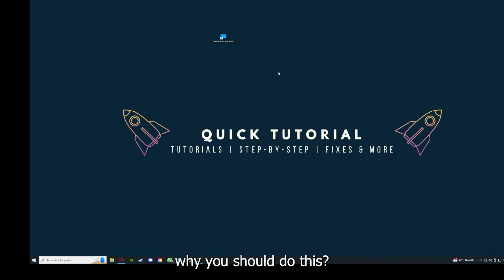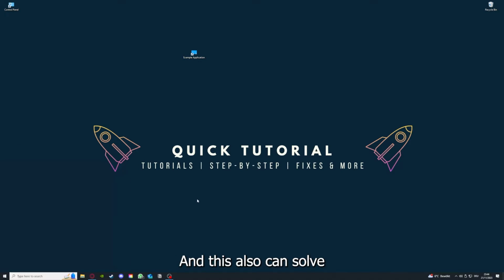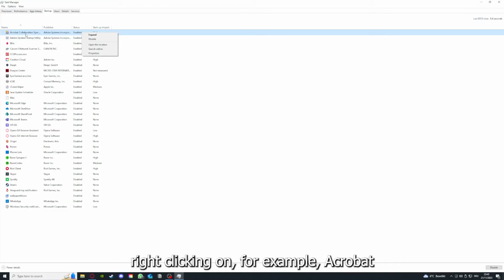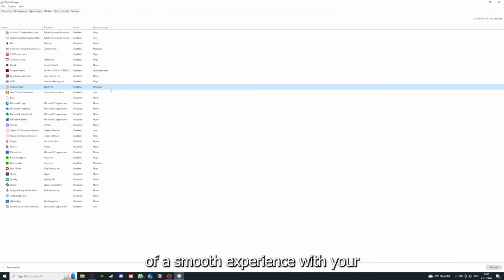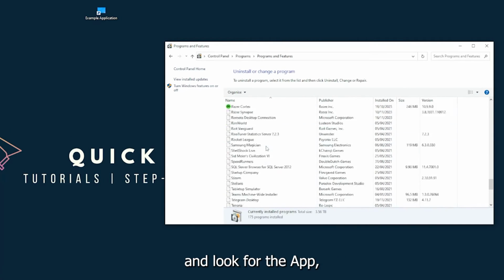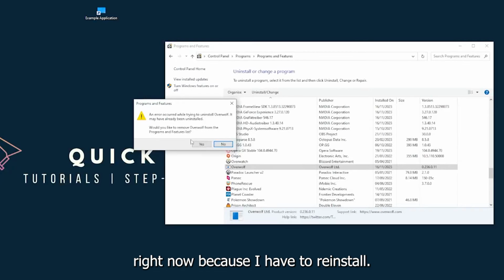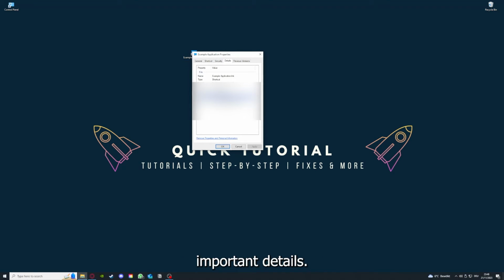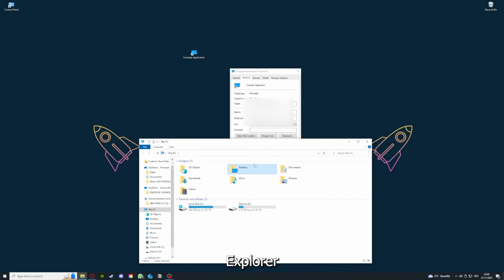FAR CRY 5 – How to Fix Crashing, Lagging, Freezing, black screen…– Full Tutorial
How to fix FAR CRY 5
How to fix FAR CRY 5 crashing on pc
How to fix FAR CRY 5 crashing on ps5
How to fix FAR CRY 5 crashing on ps4
FAR CRY 5 crashing
FAR CRY 5 crashing pc
FAR CRY 5 crashing mid game
FAR CRY 5 crashing fix
Fixing black screen and freezes in FAR CRY 5
Help! FAR CRY 5 keeps freezing
Fixing crashing and black screen in FAR CRY 5
FAR CRY 5 freezes and crashes solutions
Rescue my FAR CRY 5 game from crashes
FAR CRY 5 black screen troubleshooting tips
Troubleshoot lag and black screen in FAR CRY 5
FAR CRY 5 crashing and freezing remedies
Fixing black screen and crashing in FAR CRY 5
FAR CRY 5 troubleshooting for freezes and crashes
Resolving black screen and freezes in FAR CRY 5
FAR CRY 5 black screen and crash fixes
Troubleshooting crashing and black screen in FAR CRY 5
FAR CRY 5 black screen and freeze solutions
Fixing black screen and freezing in FAR CRY 5
FAR CRY 5 troubleshooting for crashes and freezes
Solutions for black screen and crashing in FAR CRY 5
FAR CRY 5 black screen and freezing troubleshooting
Help! FAR CRY 5 crashes and freezes constantly
FAR CRY 5 black screen and crash troubleshooting guide

0:00 Intro
0:45 Work out how the app is actually failing
1:30 Check for updates
2:15 Force close it with Task Manager
3:50 Restart your PC
4:35 Disable auto-start services
5:20 Clear the cache
6:00 Repair via Control Panel
8:20 Reinstall as a last resort